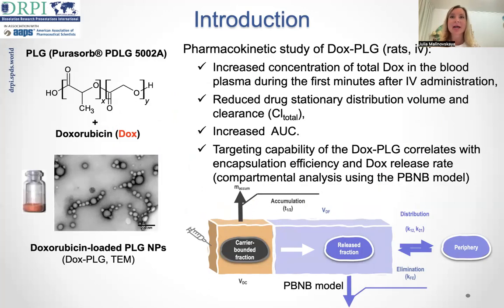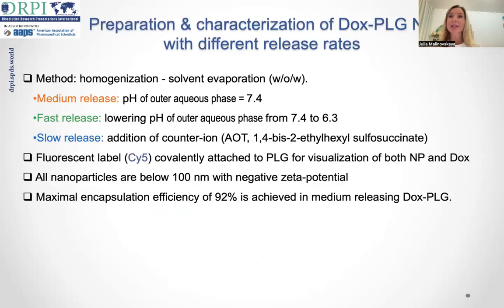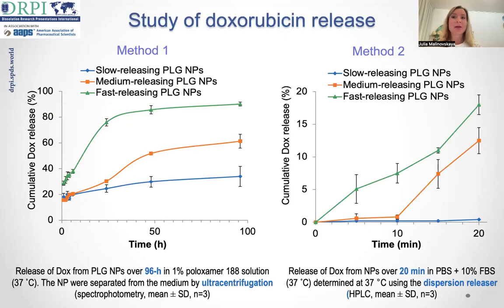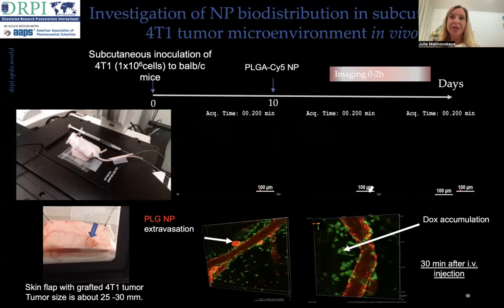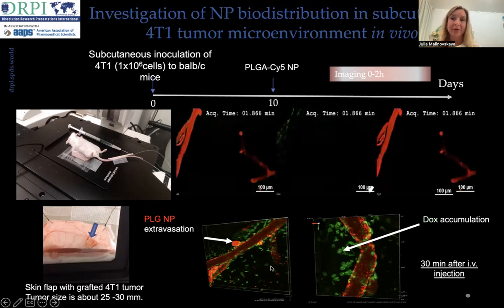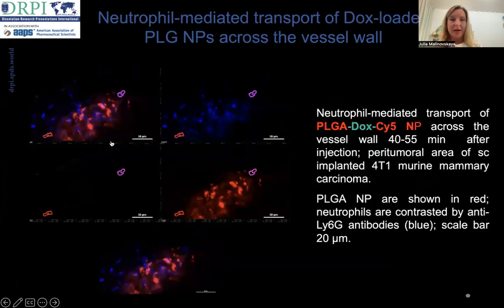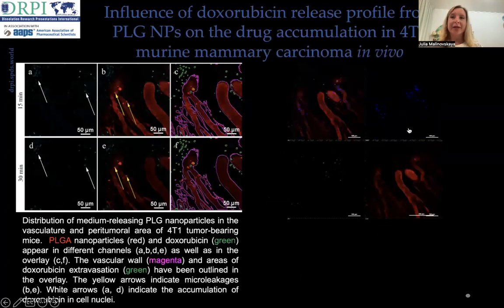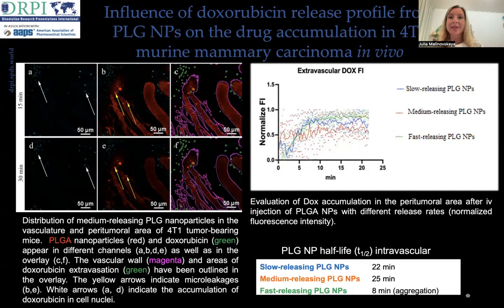DRPI_2023_video